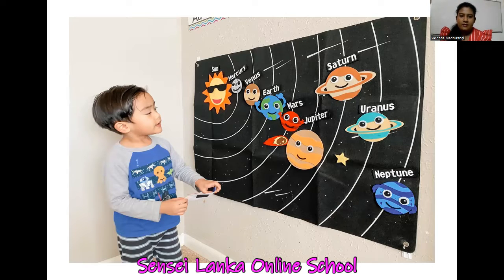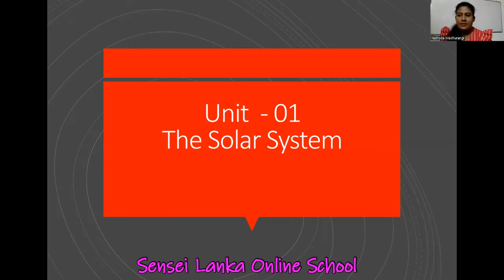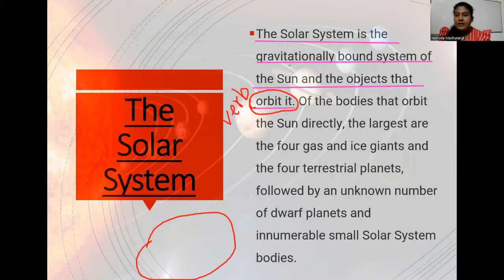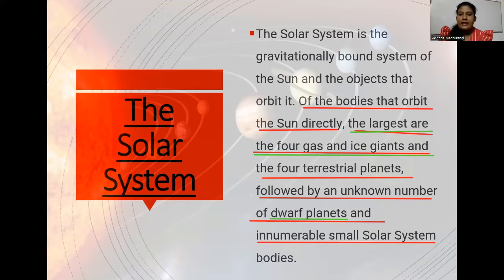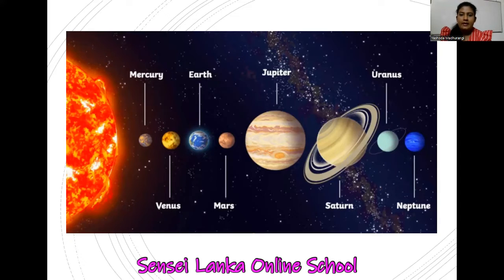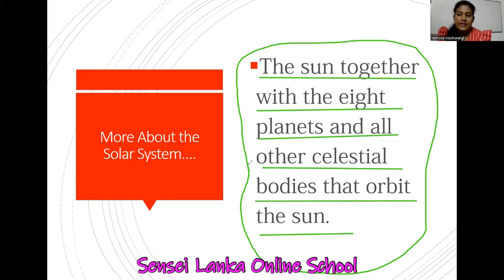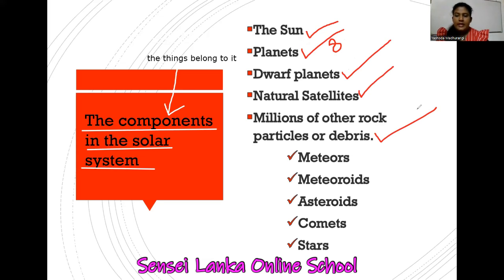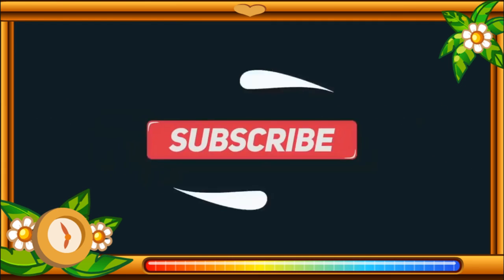(2) Geography Grade 08 Unit 01 Part 01 Introduction to the Solar System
This is an approach to the lesson with a short introduction to the Solar System along with its components.